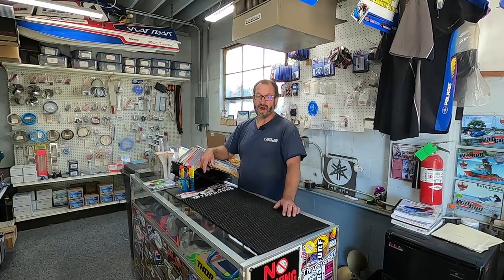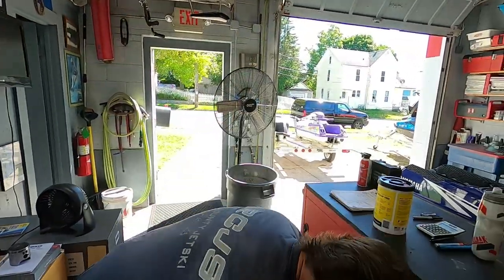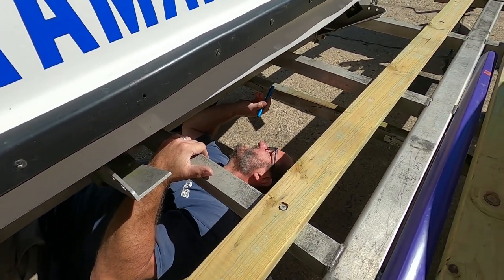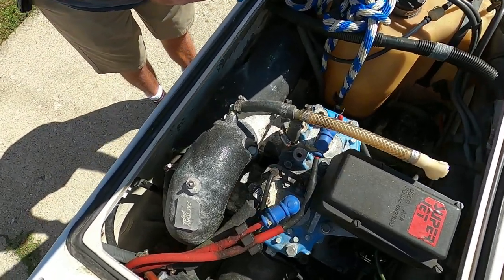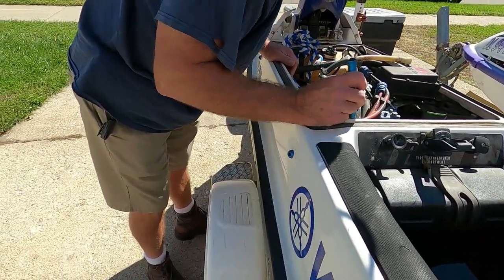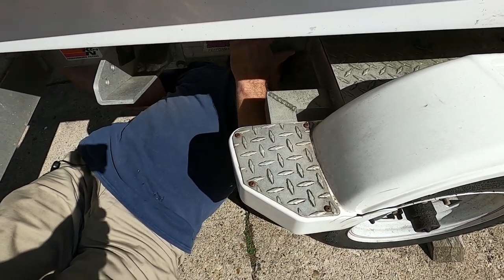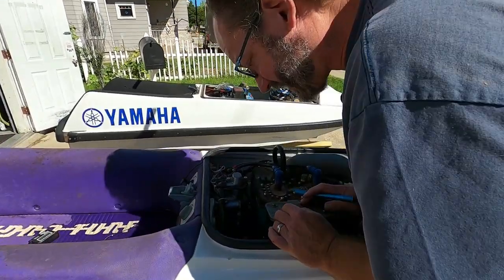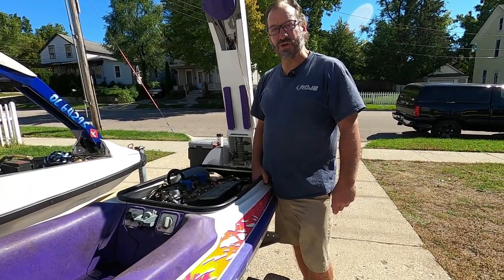Barn finds Yamaha Super Jet & Kaw 750SXi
Finding some old school ski's.  Yamaha Square nose Super Jet, and Kawasaki SXi.  Built back in the 90's, Been sitting untouched for more than 15 years.